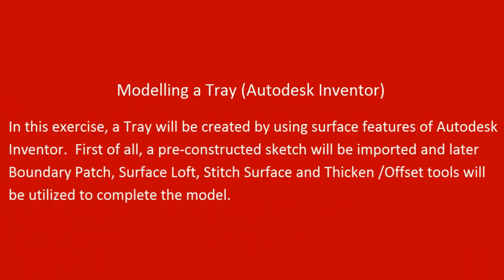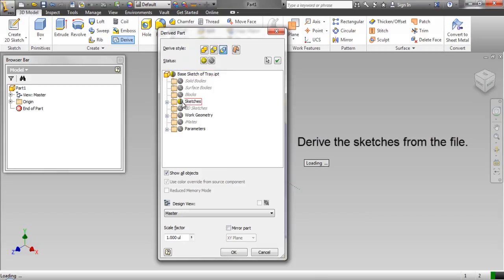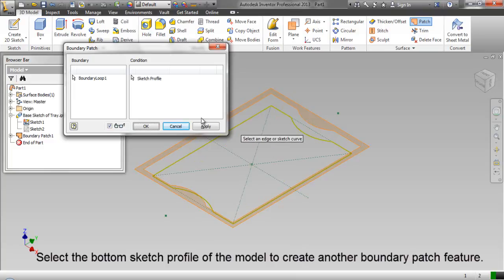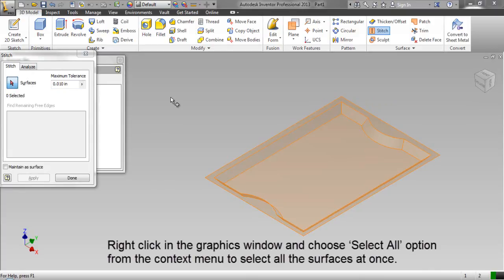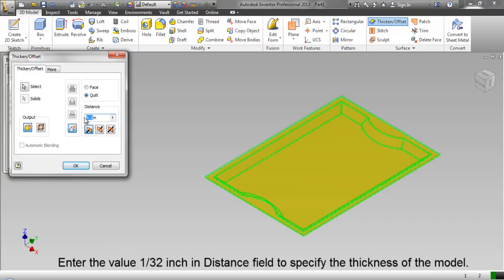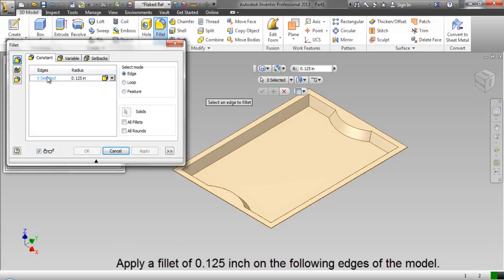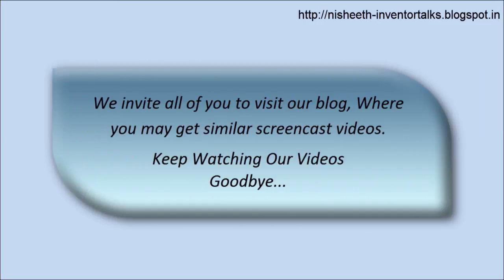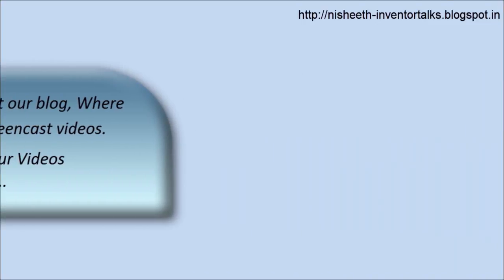Tray-Autodesk Inventor Tutorial (with caption and audio narration)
You may get the file of this model by visiting our content list of the videos on the following link ---